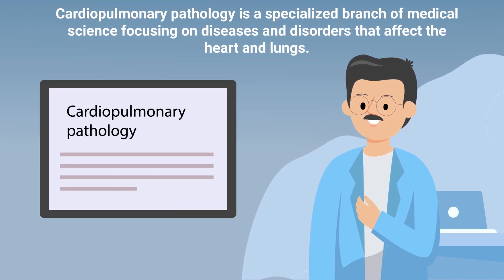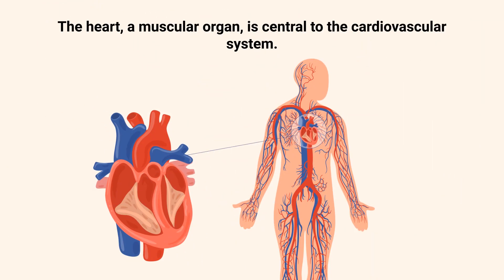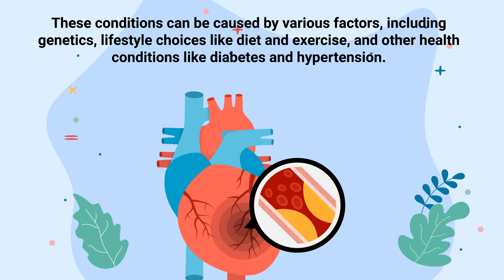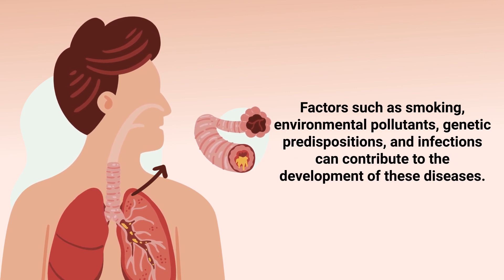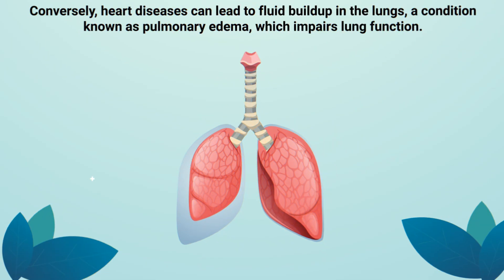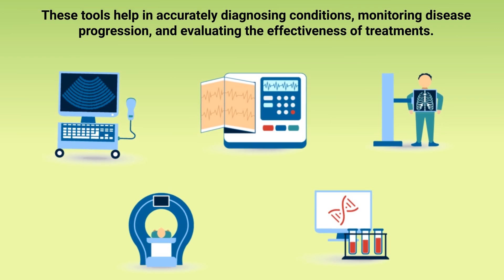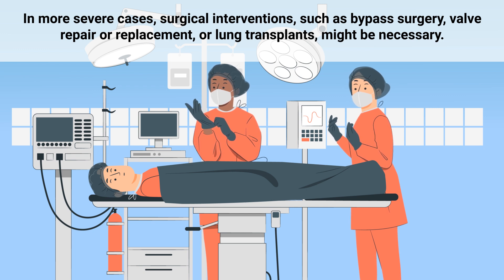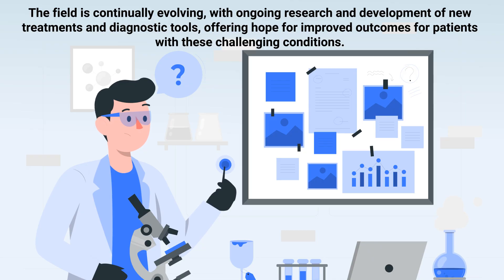Cardiopulmonary Pathology | Heart and Lung Diseases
What is Cardiopulmonary Pathology? This video covers the medical definition and provides a brief overview of this topic.

➡️ Cardiopulmonary Pathology
Cardiopulmonary pathology is a specialized branch of medical science focusing on diseases and disorders that affect the heart and lungs. This field is critically important because the heart and lungs work closely together to ensure efficient blood oxygenation and circulation throughout the body, playing a pivotal role in overall health and well-being.

➡️ Heart
The heart, a muscular organ, is central to the cardiovascular system. It pumps blood throughout the body, supplying oxygen and nutrients to tissues and removing carbon dioxide and other wastes. Any disruption in its function can have serious consequences.

➡️ Diseases
Cardiac pathologies include a wide range of conditions, such as coronary artery disease (CAD), myocardial infarctions, heart failure, arrhythmias, and congenital heart diseases. These conditions can be caused by various factors, including genetics, lifestyle choices like diet and exercise, and other health conditions like diabetes and hypertension. On the other hand, pulmonary pathology deals with illnesses affecting the lungs and respiratory system. The primary function of the lungs is to facilitate gas exchange, taking in oxygen and expelling carbon dioxide. Diseases in this category include chronic obstructive pulmonary disease (COPD), asthma, pneumonia, pulmonary fibrosis, and lung cancer. Factors such as smoking, environmental pollutants, genetic predispositions, and infections can contribute to the development of these diseases. In cardiopulmonary pathology, the interdependence of the heart and lungs becomes particularly evident.

Conditions affecting one system often impact the other. For example, chronic lung diseases can lead to a condition known as pulmonary hypertension, where high blood pressure in the lung arteries puts strain on the right side of the heart, potentially leading to heart failure. Conversely, heart diseases can lead to fluid buildup in the lungs, a condition known as pulmonary edema, which impairs lung function.

➡️ Treatment
The study and treatment of cardiopulmonary pathologies involve a multidisciplinary approach. It includes the use of advanced diagnostic techniques like echocardiograms, electrocardiograms (ECGs), chest X-rays, CT scans, and pulmonary function tests. These tools help in accurately diagnosing conditions, monitoring disease progression, and evaluating the effectiveness of treatments.

➡️ Treatment strategies for cardiopulmonary diseases are diverse and depend on the specific condition and its severity. They can range from lifestyle modifications, like diet and exercise, to pharmacological interventions, including medications like bronchodilators, anti-inflammatory drugs, or anticoagulants.

⏰TIMESTAMPS
0:00 - Intro
0:26 - Heart
0:41 - Cardiac Pathologies
1:12 - Conditions
1:54 - Study and Treatment
2:18 - Treatment Strategies
3:00 - Evolving Field